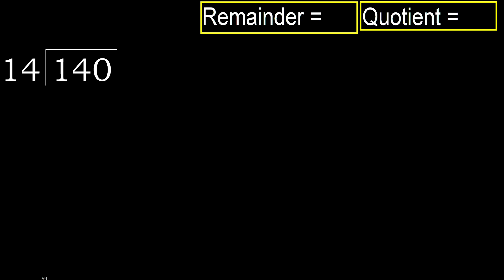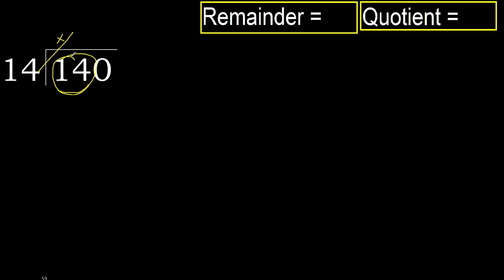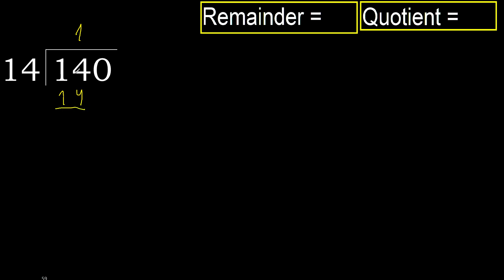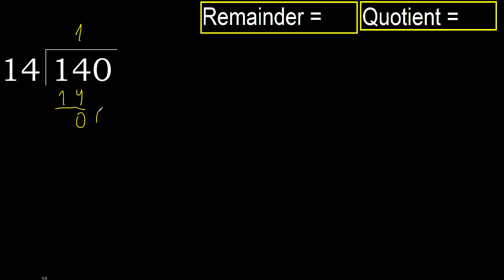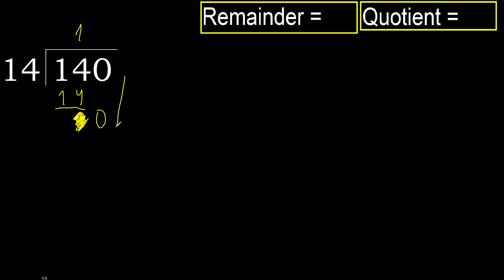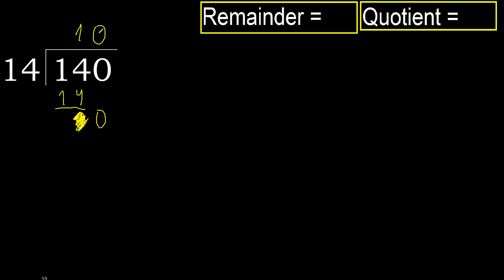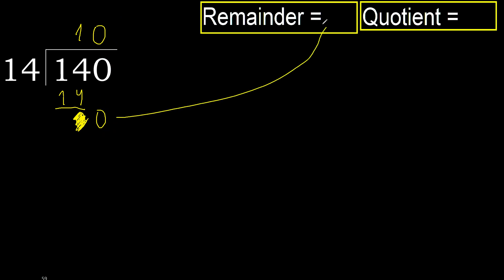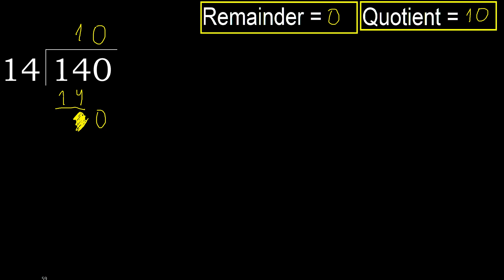Divide 140 by 14 , remainder . Division with 2 Digit Divisors . How to do